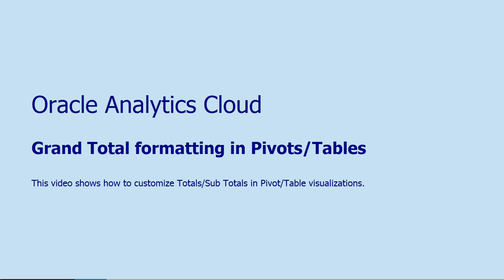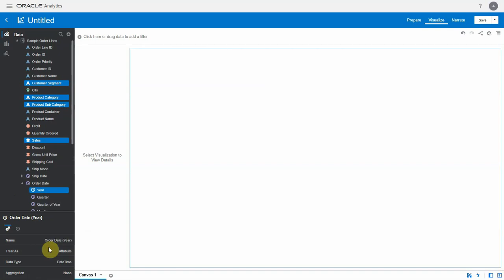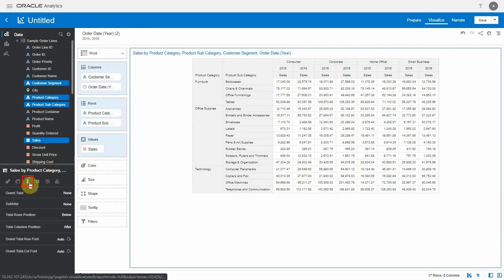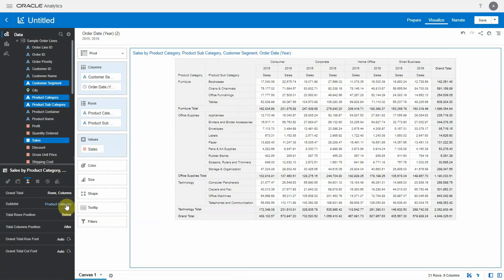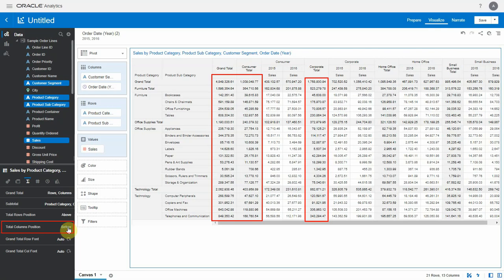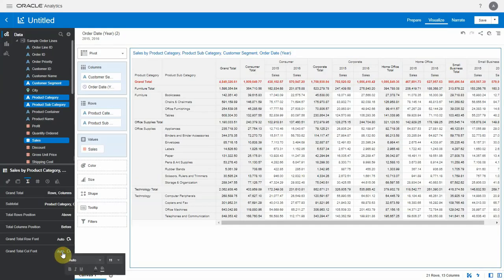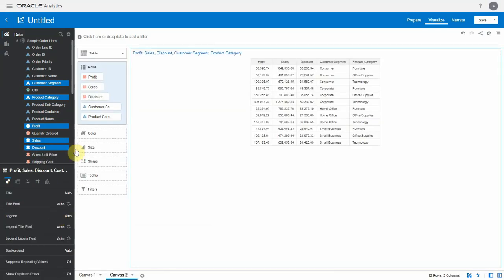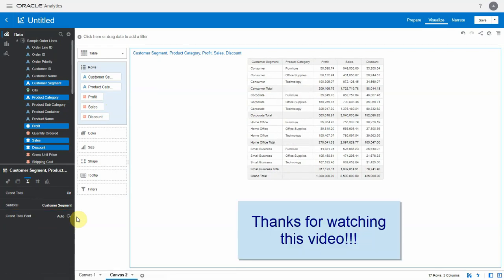Grand Total Settings for Pivot Tables & Tables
This video describes how to use a new feature coming in Oracle Analytics Cloud (OAC) 5.5 upgrade